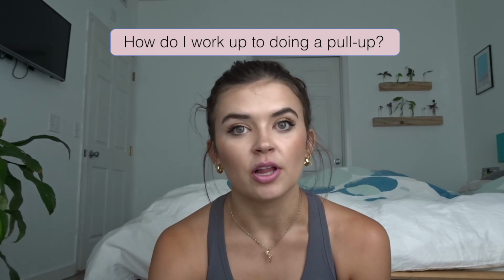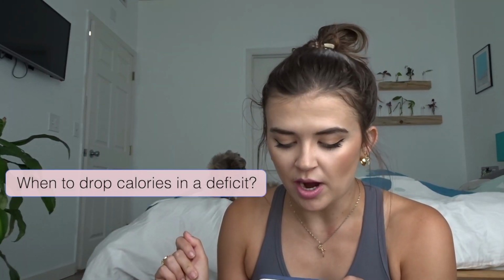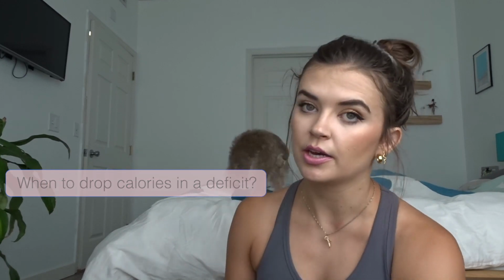FITNESS FAQs | Answering YOUR Fitness Qs! | Dropping Calories, Deload Week, Soreness, and More!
Hi cutie pies!! I'm here to answer your fitness questions that you submitted on my IG! This will be a part 1, and I'll be uploading part 2 later this week!

I'll be answering:

- How to work on your pull-ups?

-Do I drop calories on rest days?

-What to do when I have low appetite?

-How do I know when it's time to drop calories?

-Do I have to be sore for the workout to have worked?

-What is a deload week?